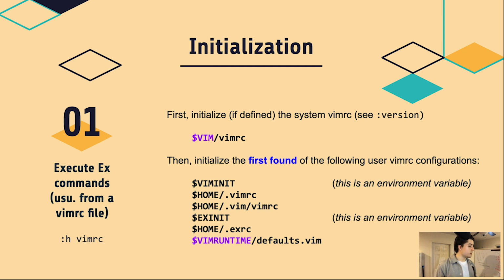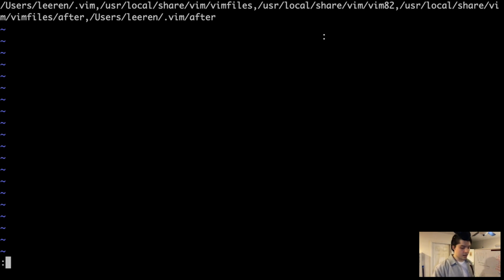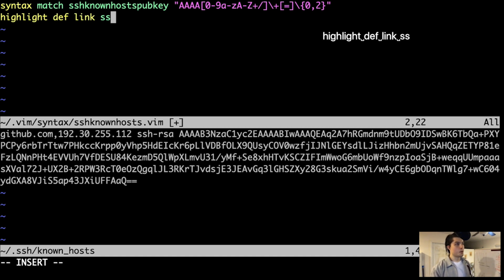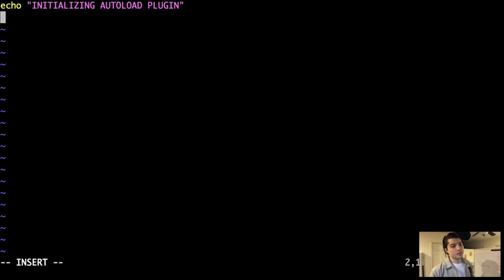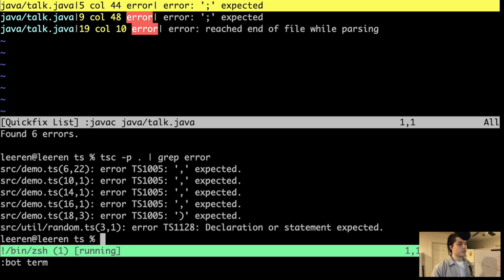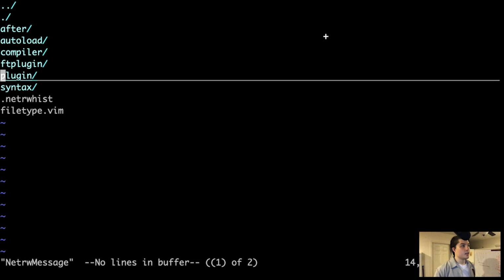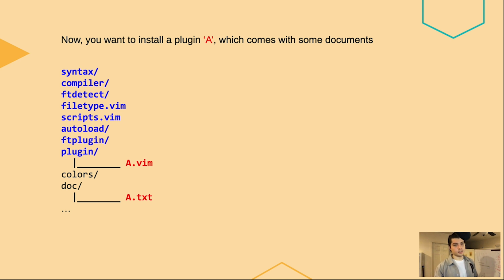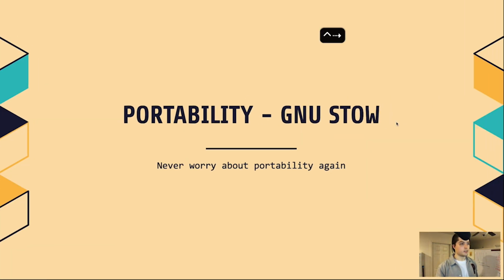Vim: Tutorial on Customization and Configuration (2020)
Wondering how to organize Vim natively? Here's 8 tips to 🔥maximize🔥 your Vim productivity!

Often we tend to stuff our vimrc files to the point where maintainability becomes impossible , or download so many external plugins that we forget this functionality is provided by Vim natively. In this talk, we explore how to organically and effectively 🛠️configure🛠️ Vim with no external plugins whatsoever.

We'll be exploring the following, each with practical demos to follow along:

0:00 Intro
1:05 Configuration Basics
16:23 Syntax & Highlighting
31:24 Filetype Detection
35:04 Autoload Scripts
43:44 Native Compile Options
54:38 File-specific Plugins
1:00:27 Global Plugins
1:12:46 Packages
1:21:34 Portability

IMPORTANT: I said two things that were incorrect during the demonstration, and unfortunately the text that should have been displayed for pointing out the corrections synced a few minutes later. Here are the corrections:
13:58 - plus sign register = clipboard register, NOT unnamed register (correction shows @ 15:54)
19:01 - set path+=. means current file, not current directory (correction shows @ 20:53)

What was your favorite tip? What's your favorite Vim feature?